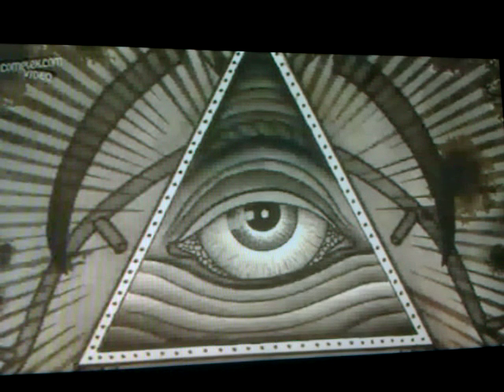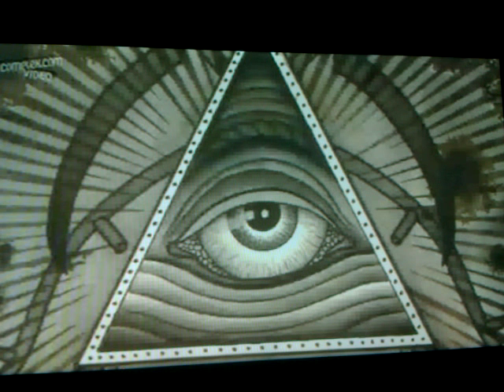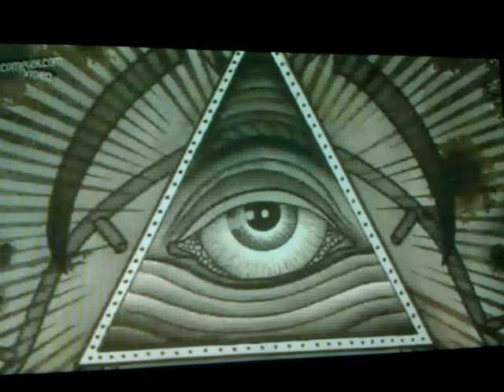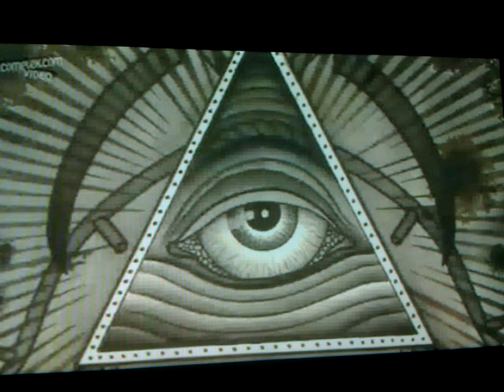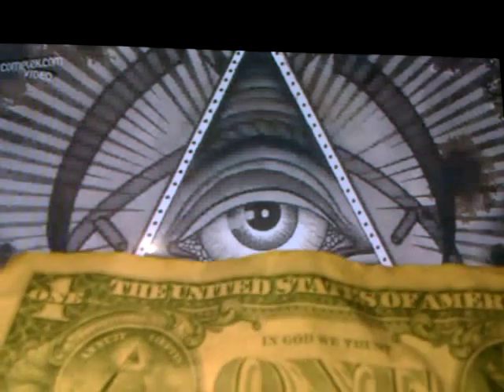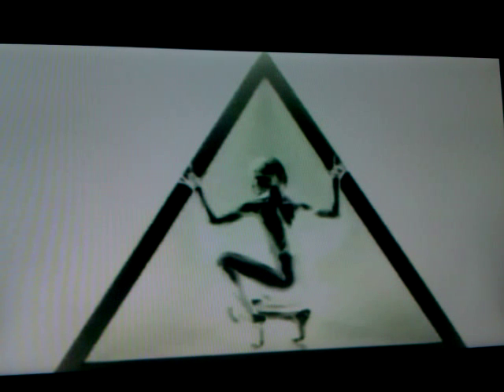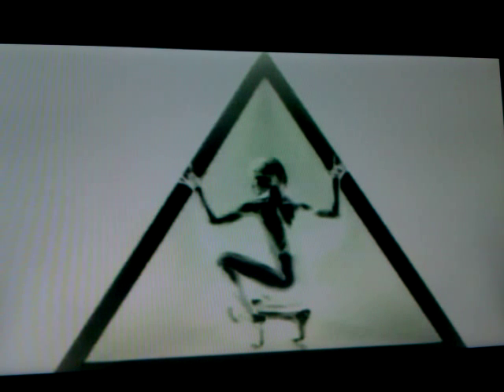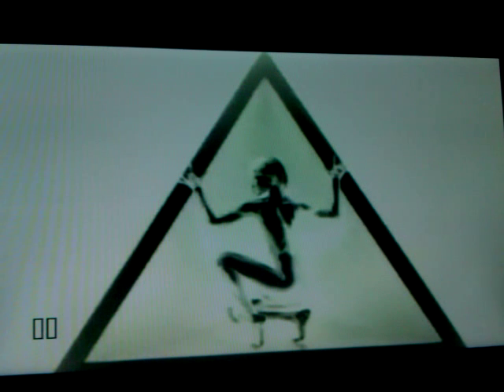WOMAN of Wickedness & EPHAH MYSTERY REVEALED @Rihanna@Pyramid@Zechariah 5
In This Video: Wendim/Ras Iadonis Tafari reveals and exposes an ancient mystery and prophecy of WOMAN of Wickedness & EPHAH MYSTERY REVEALED @Rihanna @Pyramid @Zechariah Chapter 5

Jah "Rastafari Movement (Movement)" Ethiopian magic scrolls buda Zar "evil eye" Judaism Amharic Torah Holy Bible occult Symbolism sigill "Illuminati (Organization)" NWO discussion "Ancient Egypt" King James Version KJV Zechariah Hebrew Neviim misinterpreted Eye Ain Ayin Kabbalah "Authorized King James Version (Book)" freemasons secret societies mystery babylon revelation